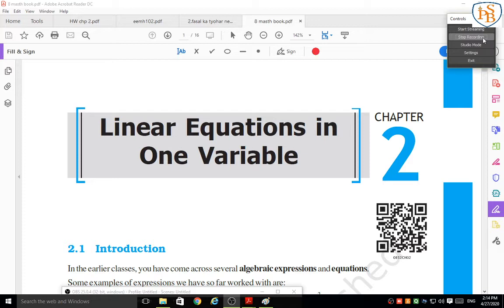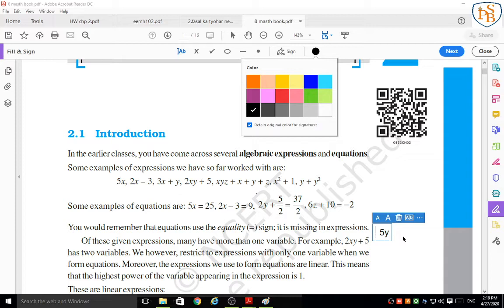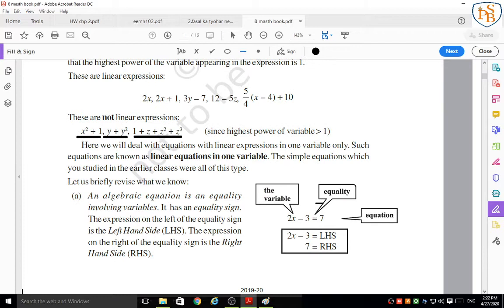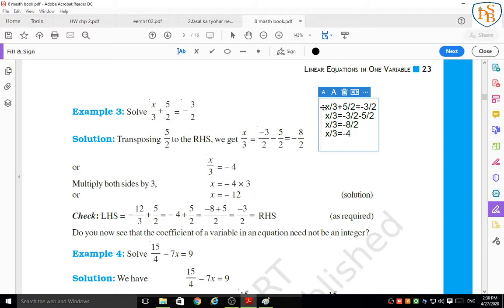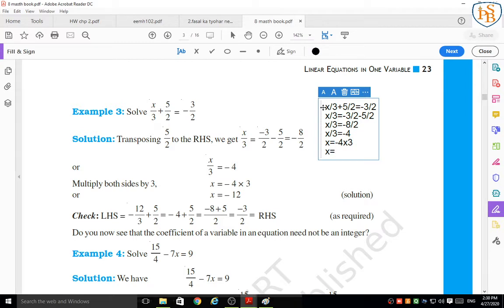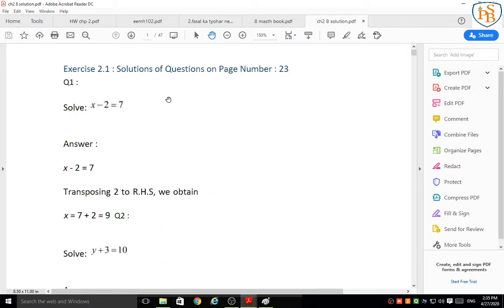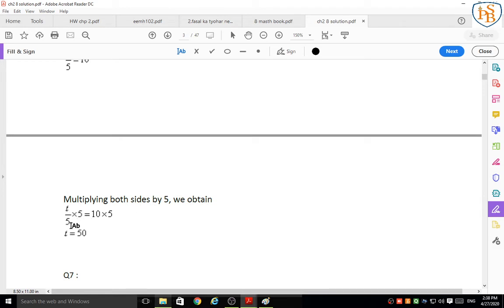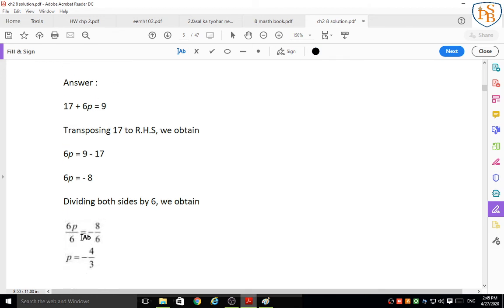CLASS - 8TH , SUBJECT - MATHS , CHAPTER - 2 (LINEAR EQUATIONS IN ONE VARIABLE) , SESSION - 1